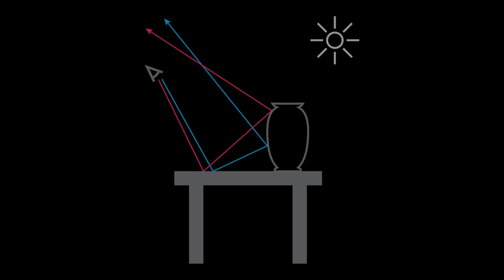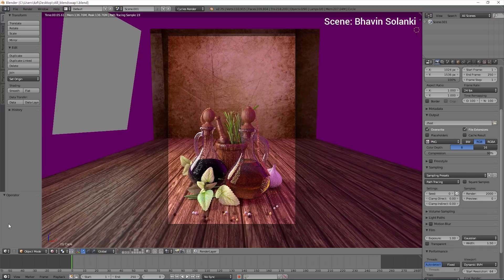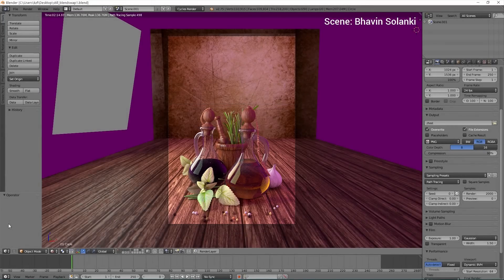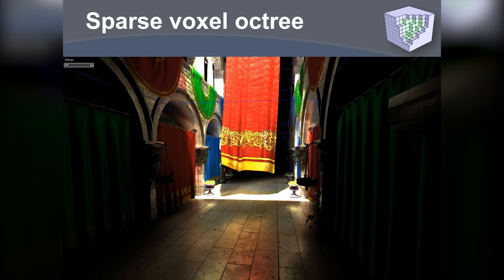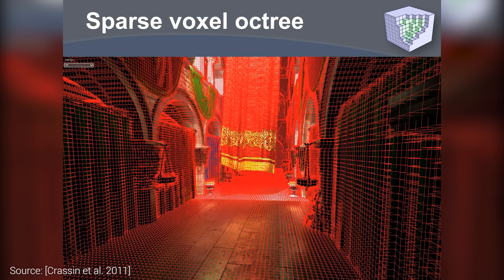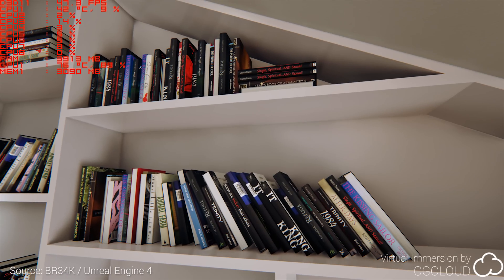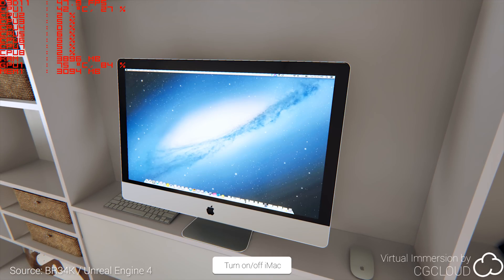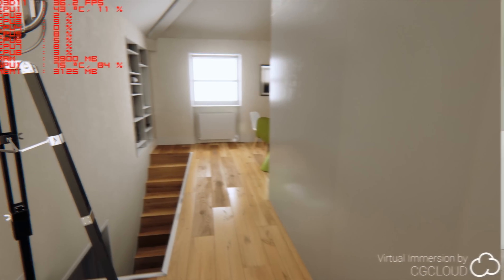Stunning Video Game Graphics With Voxel Cone Tracing (VXGI) | Two Minute Papers #117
Sunil Kim, Daniel John Benton, Dave Rushton-Smith, Benjamin Kang.